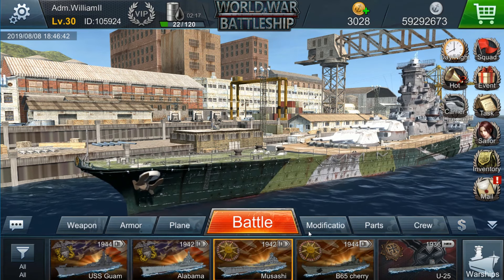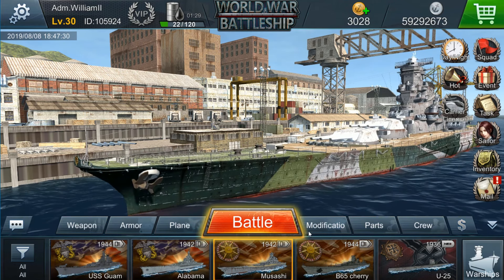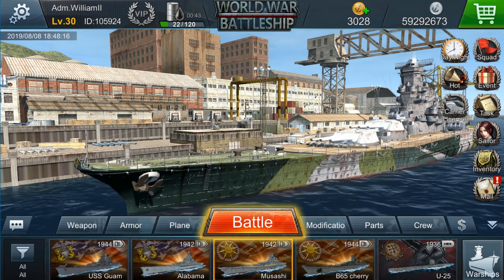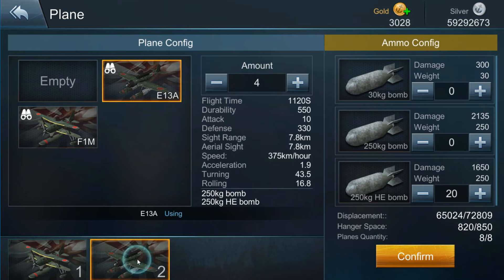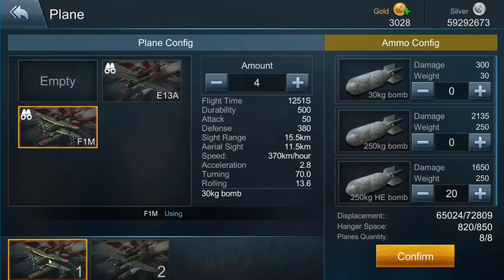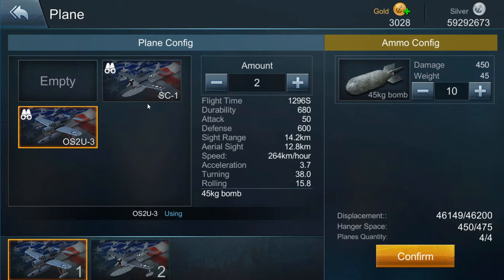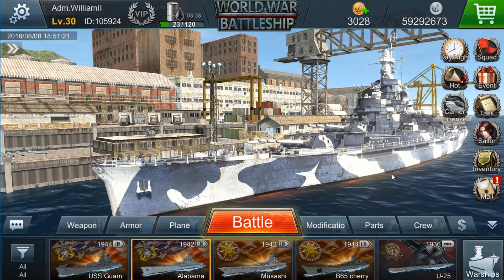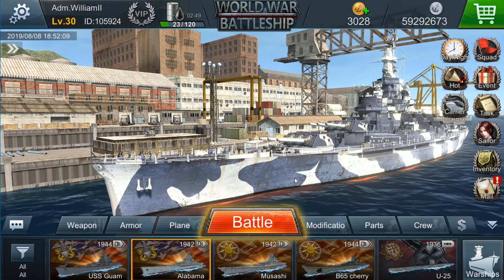Scout Plane Visual Aid Part 1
This video is Part 1 of the Scout Plane Visual Aid series.

Part 1 explains what scout planes are, how they work, where to find them and how to load them onto your ship.

The intention of this series is to show players how to use the scout planes that are available on certain ships to direct fire when enemy ships are out of visual range.

Be sure to watch the entire video, as fast forwarding will cause you to miss important directions given in the commentary.

Look for more  information on our website (Link below)

For additional information about the game and ships, you can visit us at the following link: